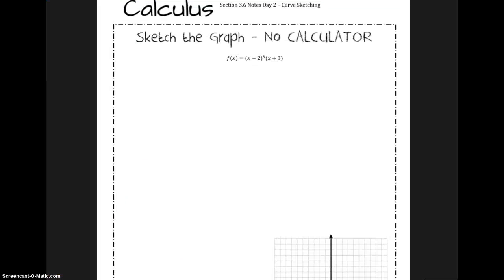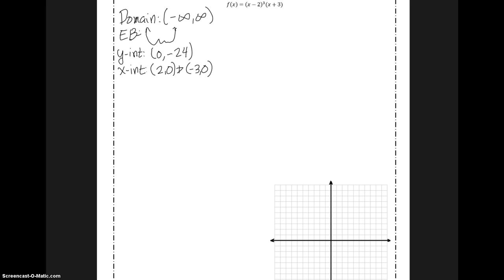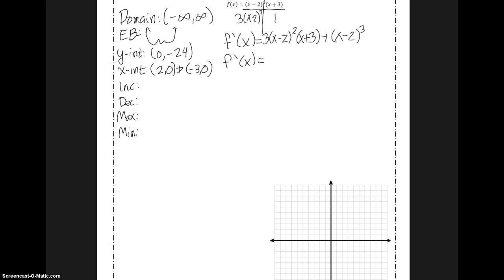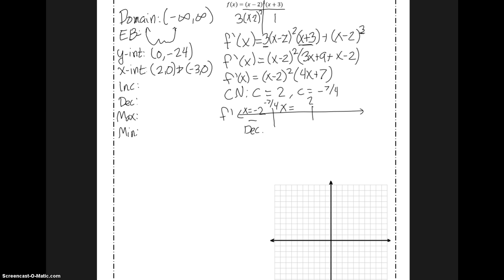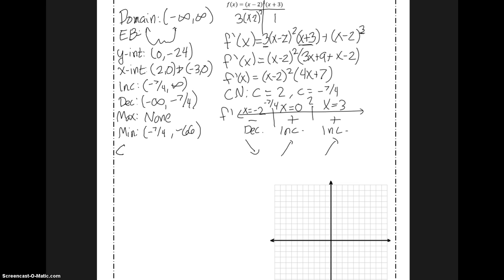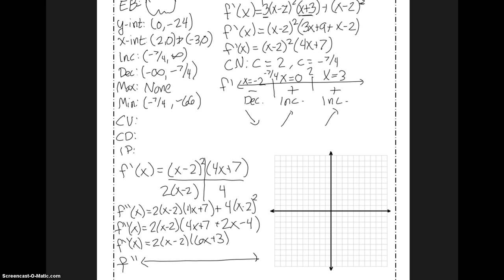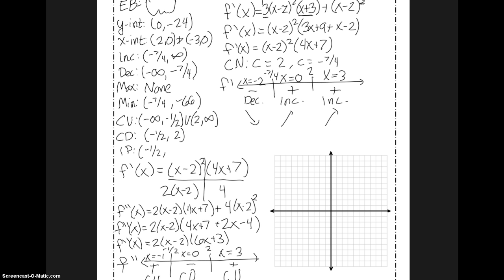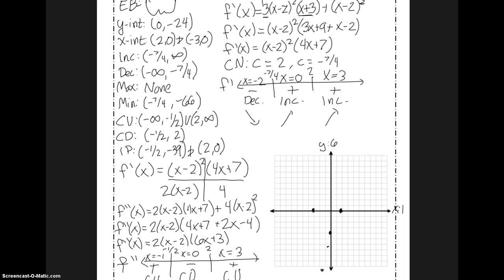3.6 Day 2 Example 1